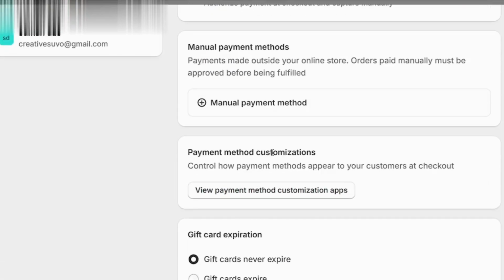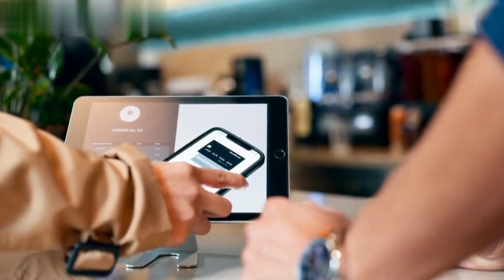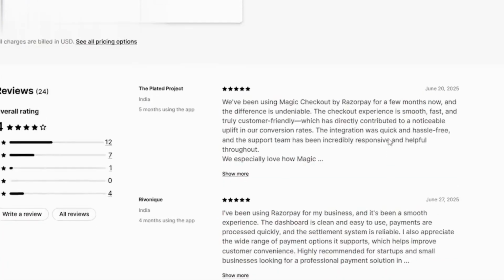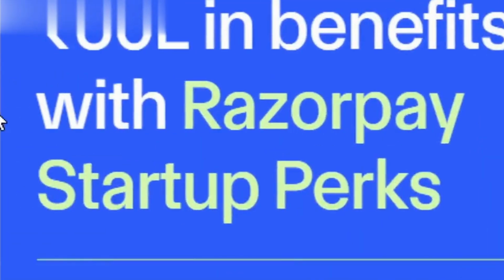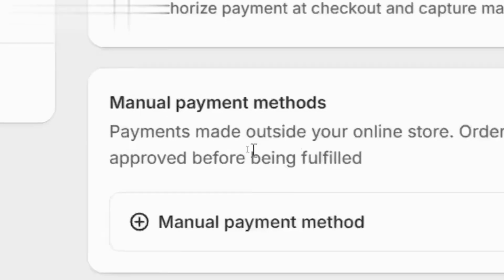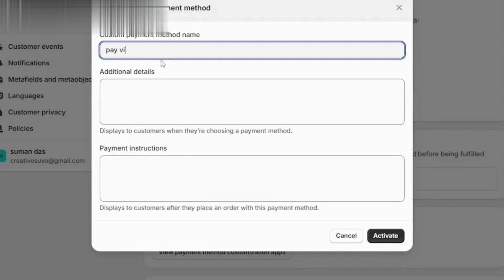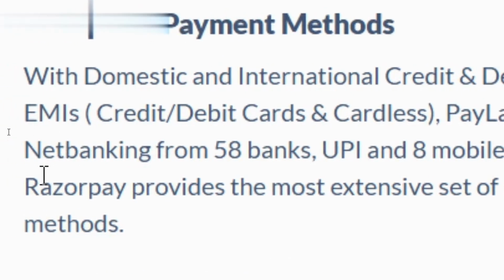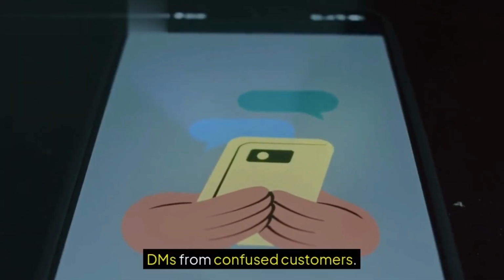How to Connect Razorpay to Shopify || Razorpay Shopify Integration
In this Shopify tutorial, learn how to connect Razorpay to Shopify without errors. We’ll cover Shopify payment gateway setup, Shopify payments setup, and all Shopify payment methods you can use. Discover step-by-step how to add Razorpay in Shopify and fix common Shopify payment setup issues. Whether you need Shopify Razorpay tutorials or want to know how to connect Shopify and Razorpay, this guide explains Razorpay payment gateway integration and how to set up Shopify payments quickly for smooth Shopify setup payments.